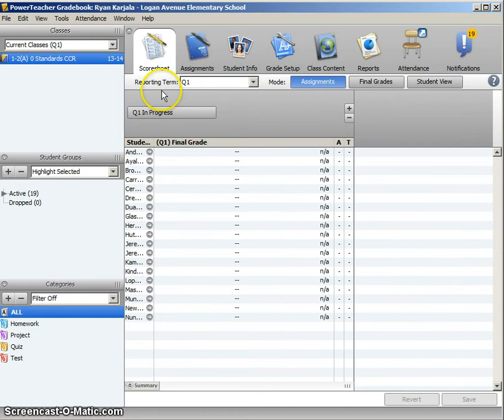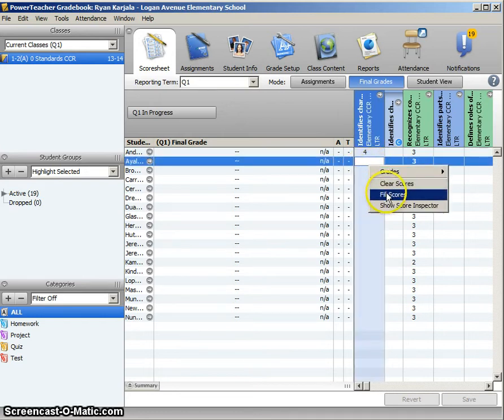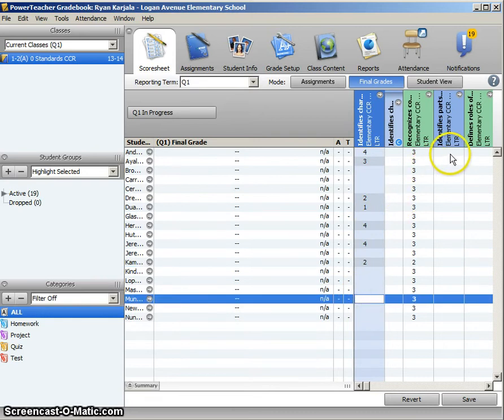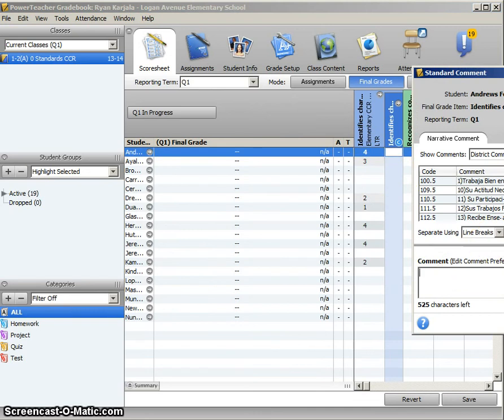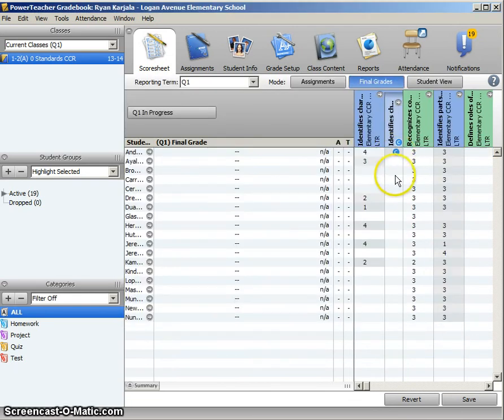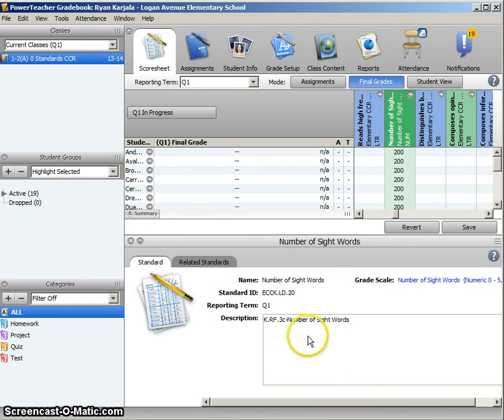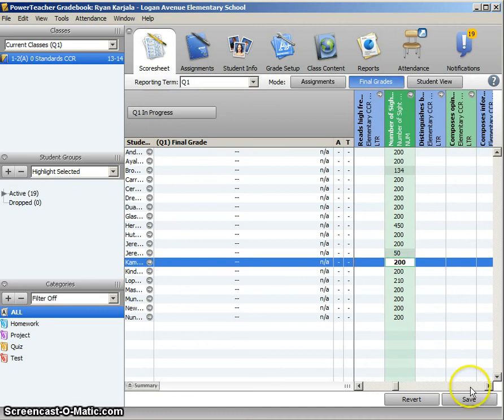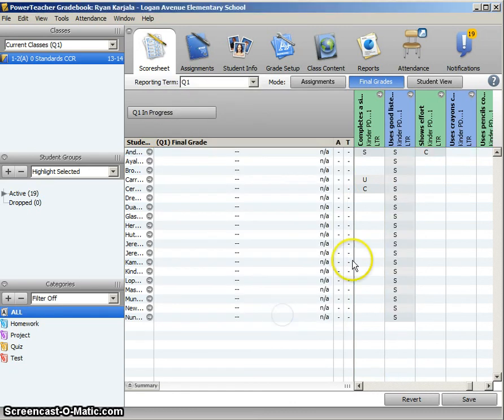Entering Standards Grades in PowerTeacher Gradebook